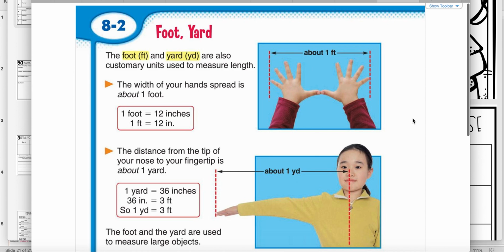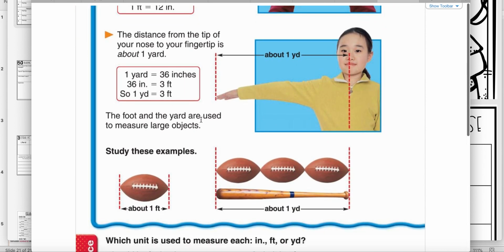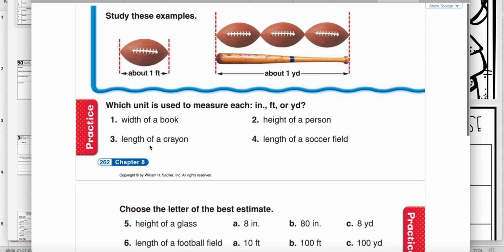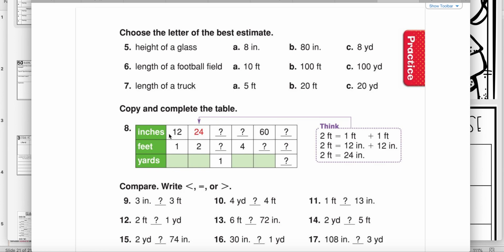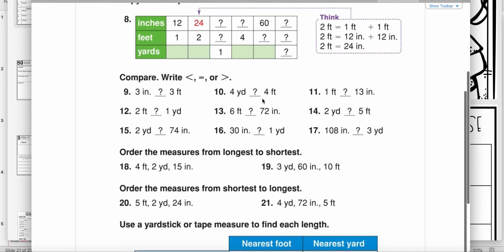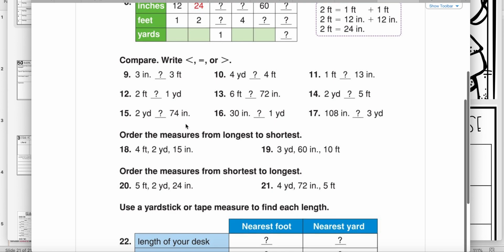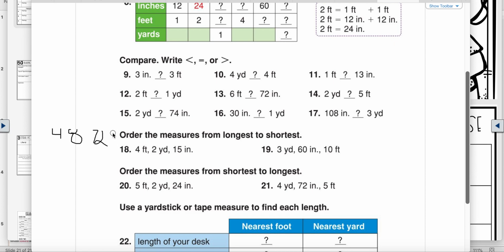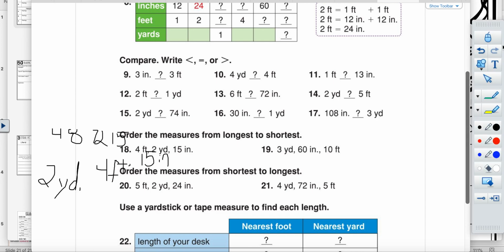8.2 foot and yard math lesson